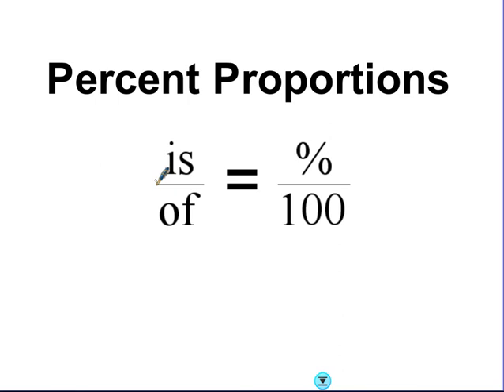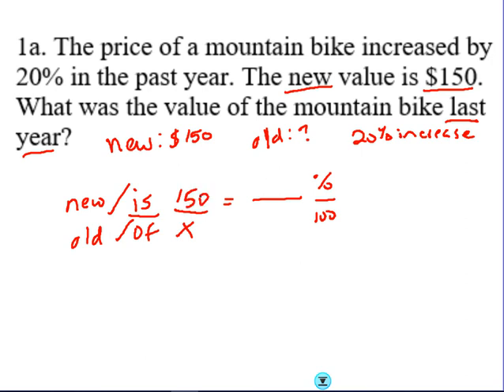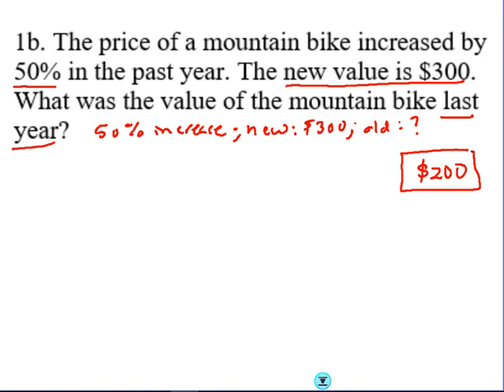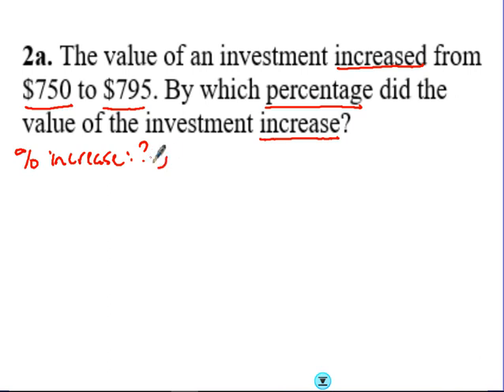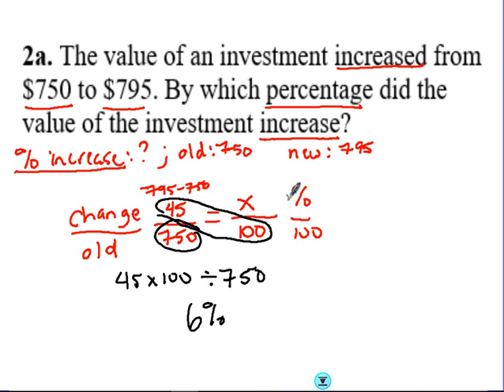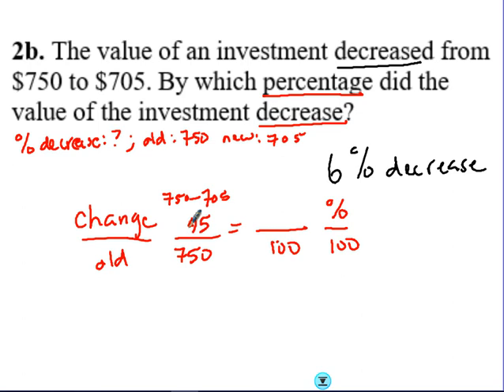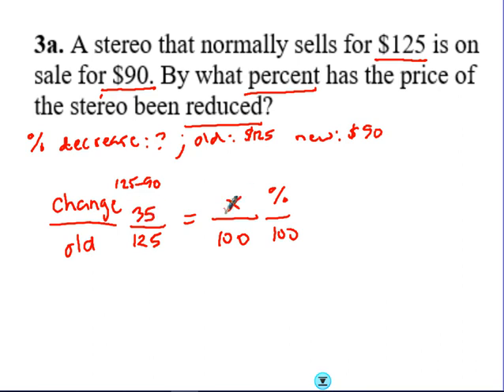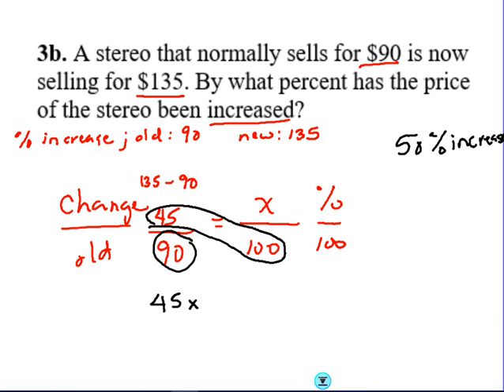Percent Proportions (Part 1/2)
% Increase, and % Decrease